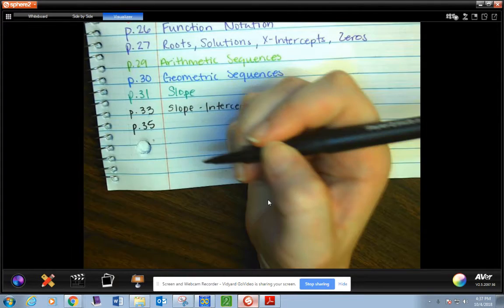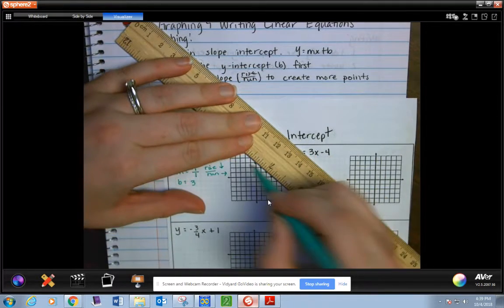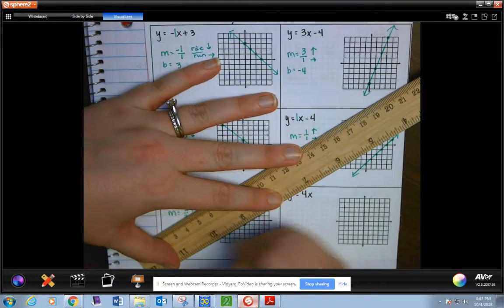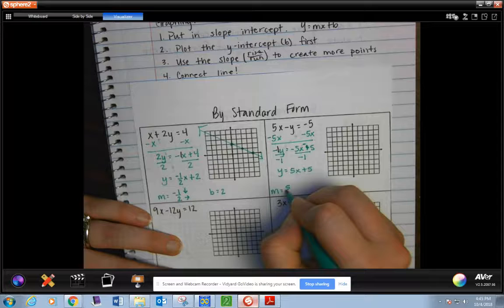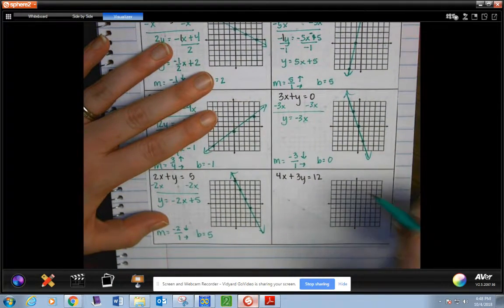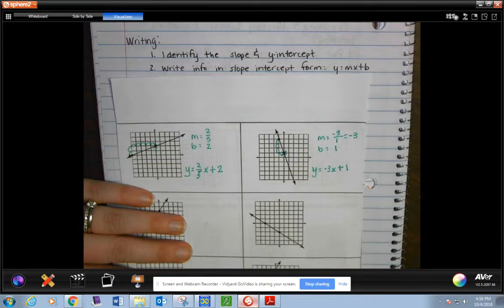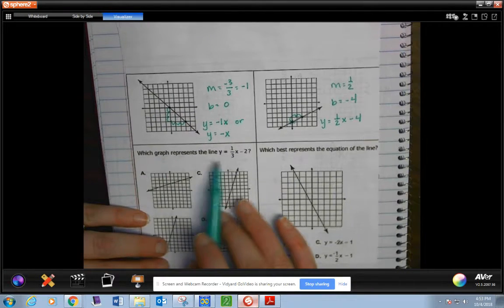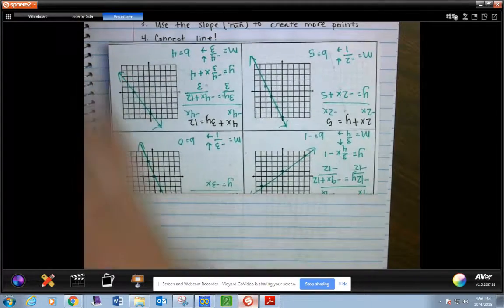Graphing and Writing Linear Equations